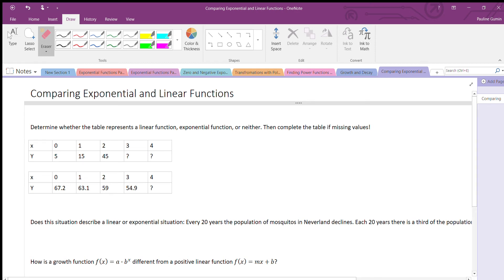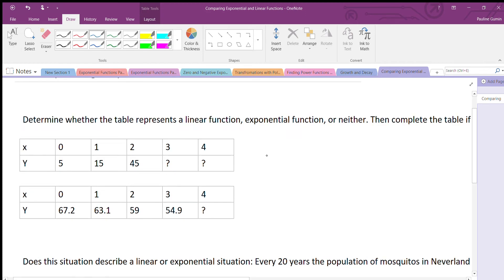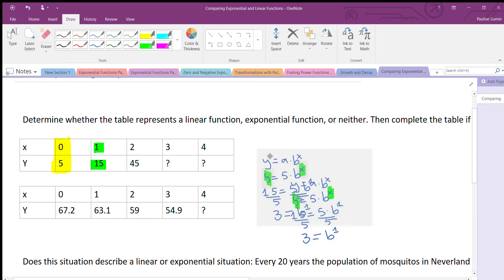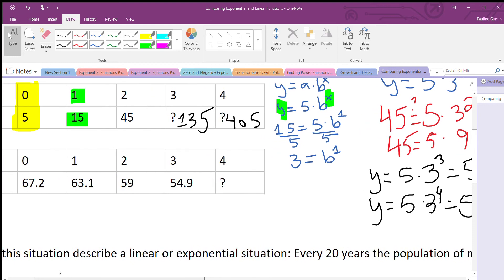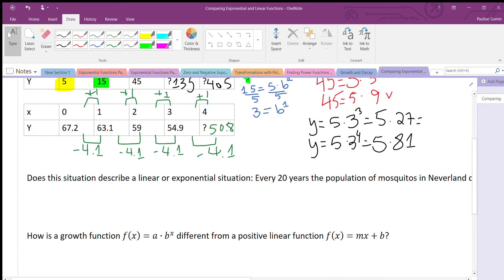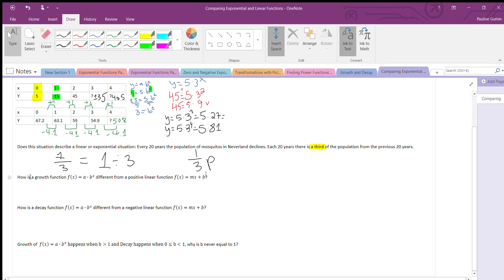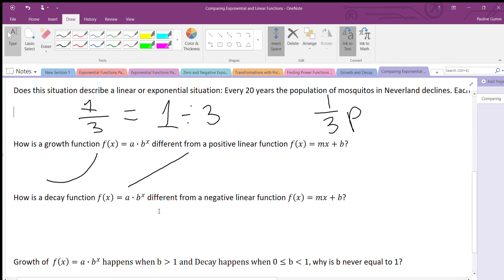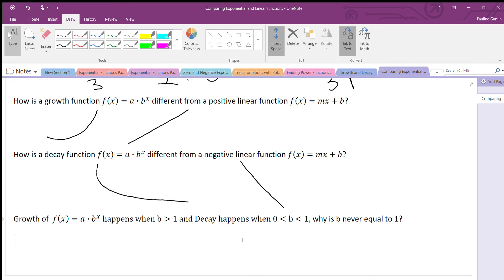Comparing Exponential and Linear Functions